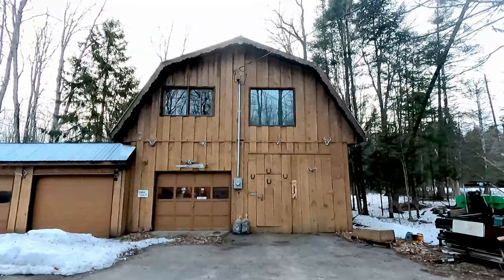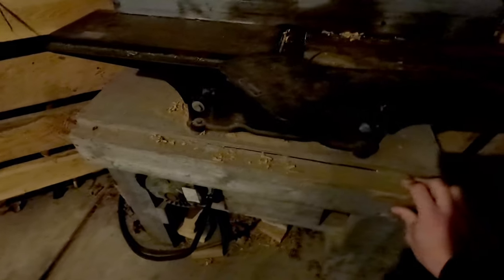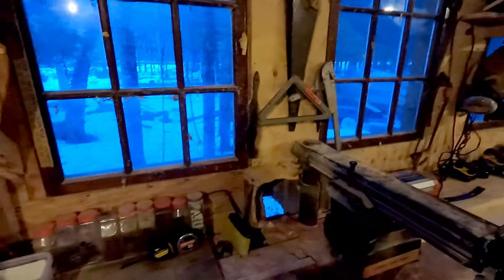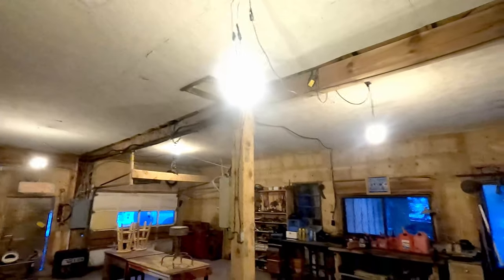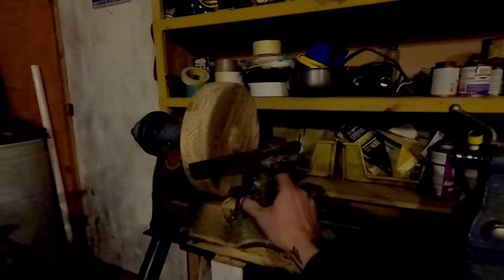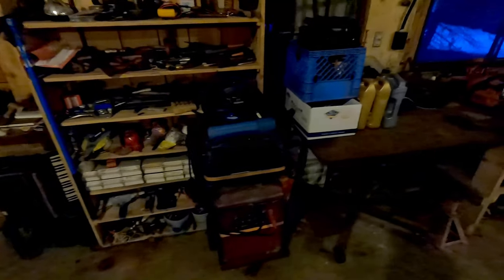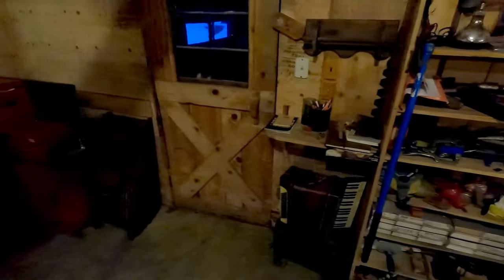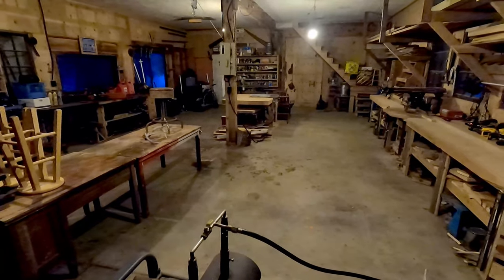Homestead Initial Shop Tour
This tour is to document the starting point for the Follow The Compass North woodshop. This was my Grandfather's shop that was purchased as part of his estate a few years ago. While it has had some work already this video is meant to establish a start point on this project.